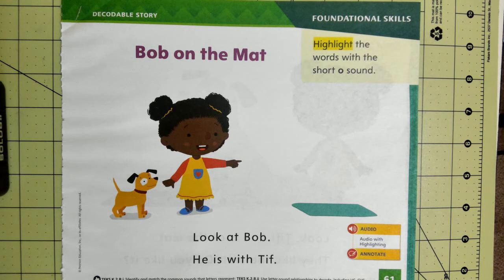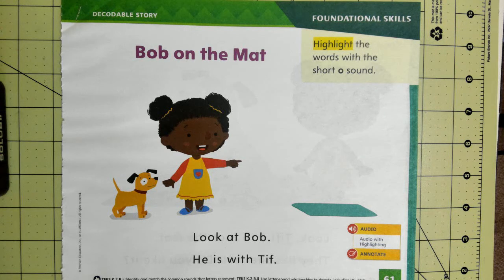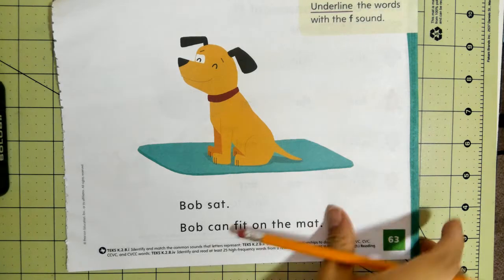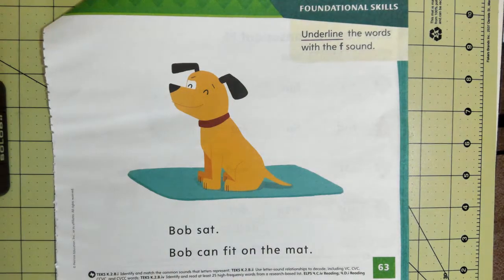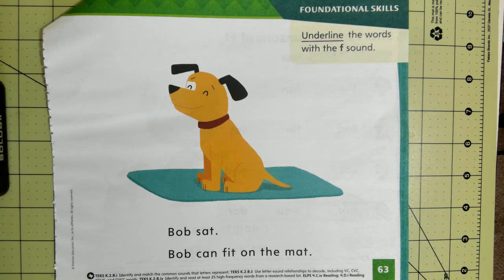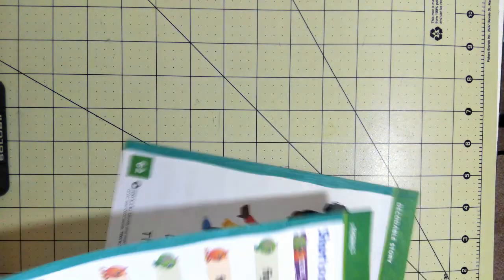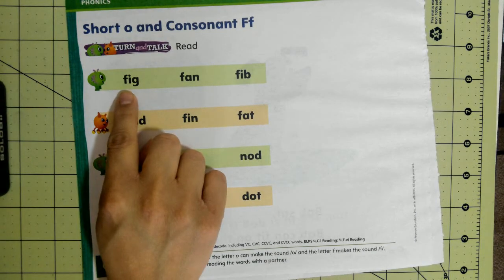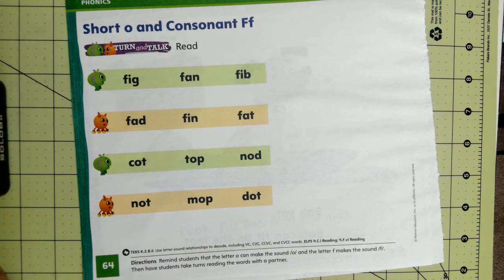Bob on the Mat Decodable Story